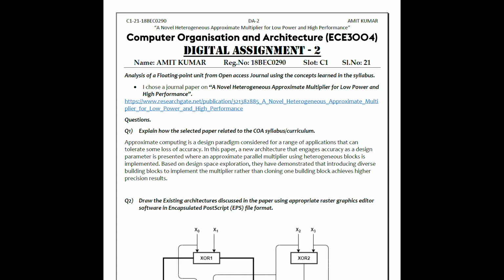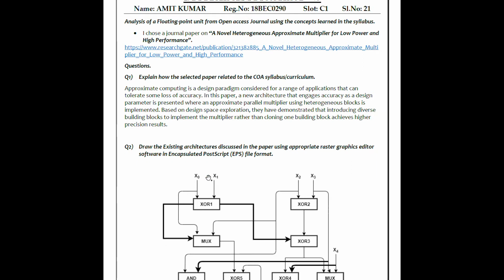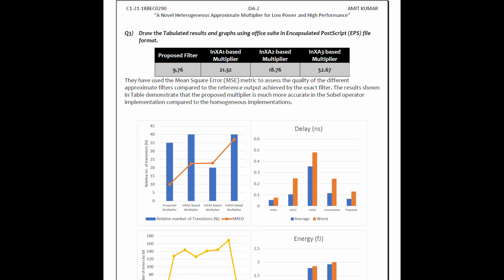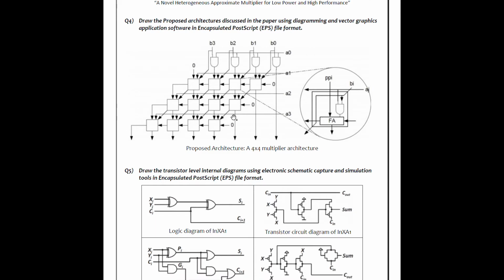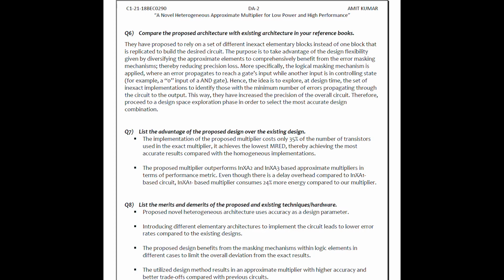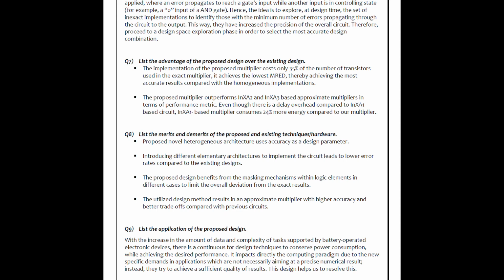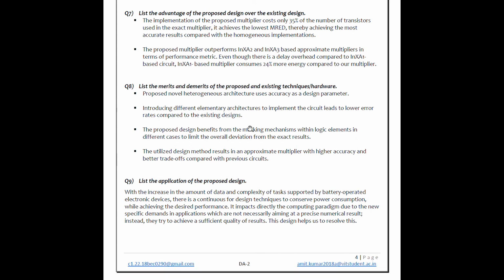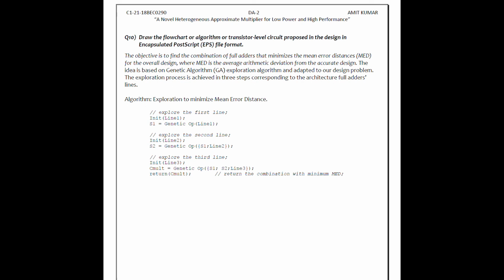18BEC0290 C1 21 DA2: A Novel Heterogeneous Approximate Multiplier for Low Power and High Performance